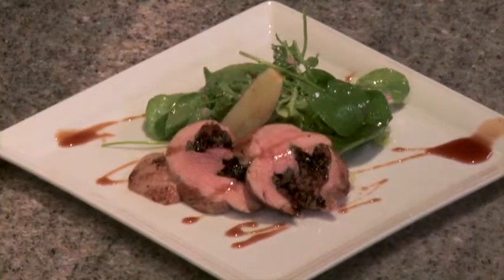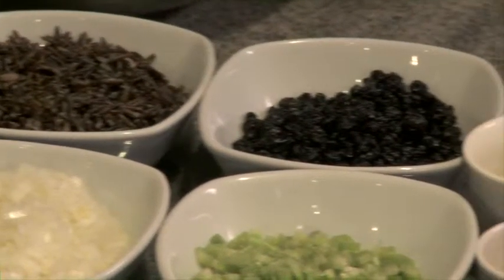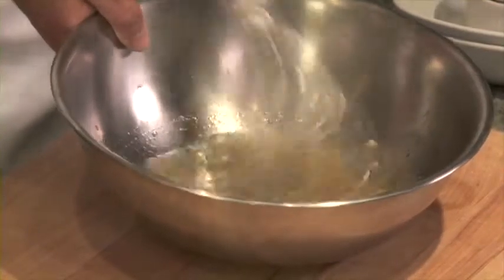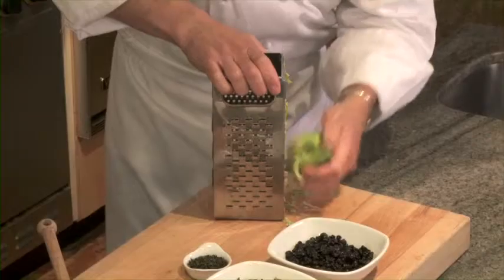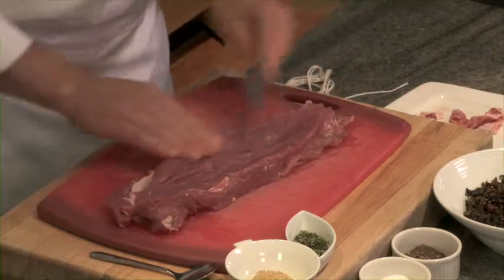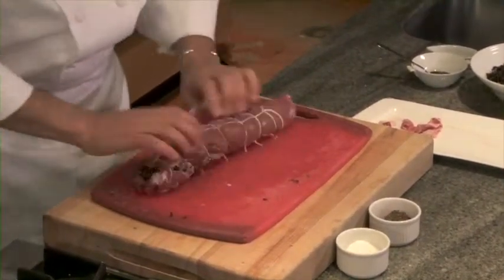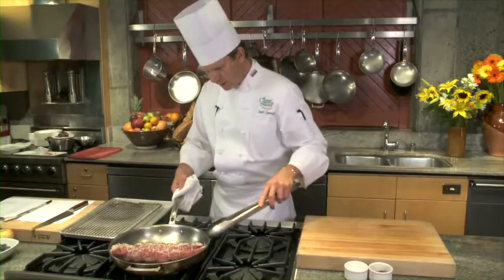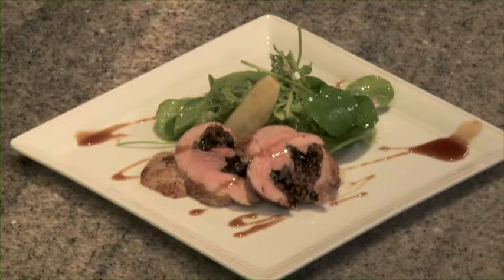Wild Rice Dried Blueberry Stuffed Pork Tenderloin